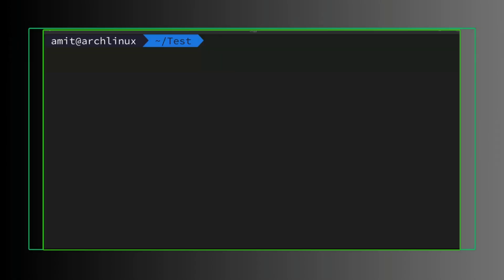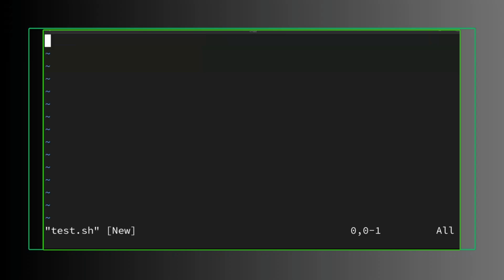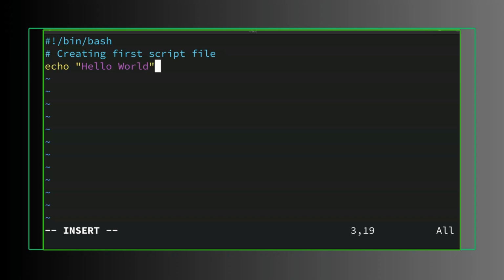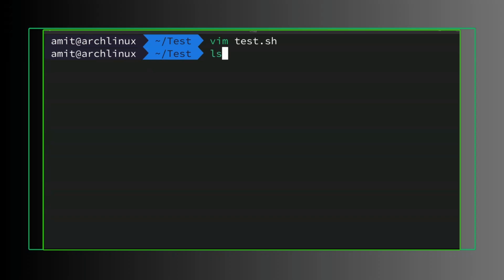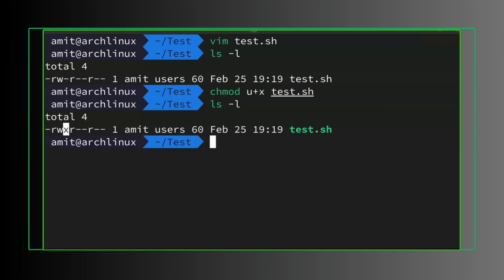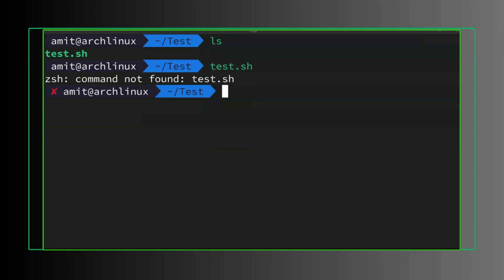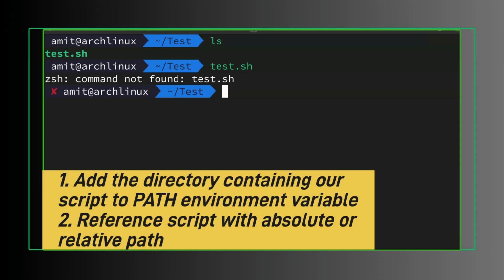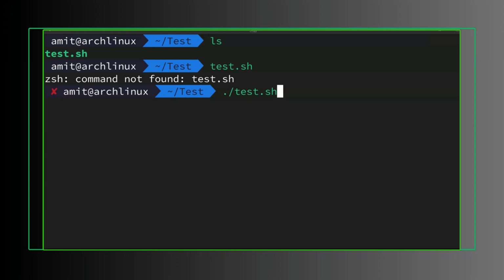Create & Run Your First Script in 2 Minutes!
🚀 Start your Bash scripting journey today! In this short and beginner-friendly video, I’ll show you how to create and execute your first Bash script in Linux. We’ll write a simple "Hello, World!" script and run it step by step.

✅ What you’ll learn:
🔹 How to create a Bash script file
🔹 Adding the shebang (#!/bin/bash)
🔹 Making the script executable (chmod +x)
🔹 Running your script (./script.sh)

📌 Whether you’re a beginner in Linux or just getting started with scripting, this video will give you a solid foundation.